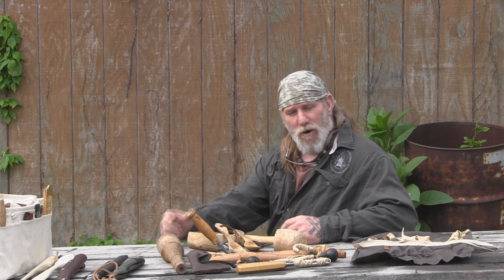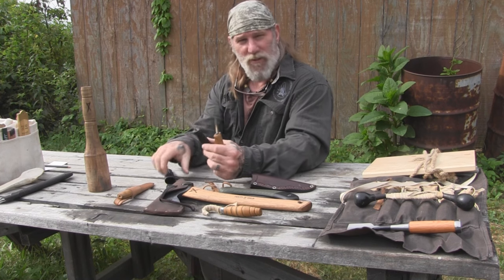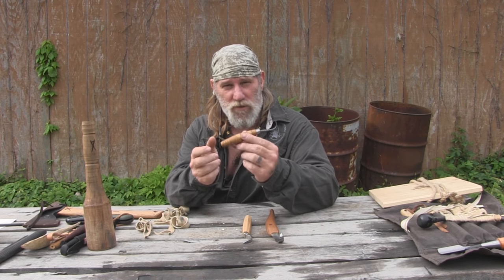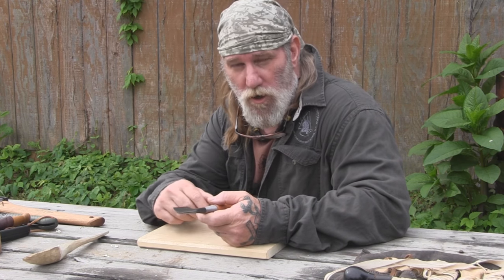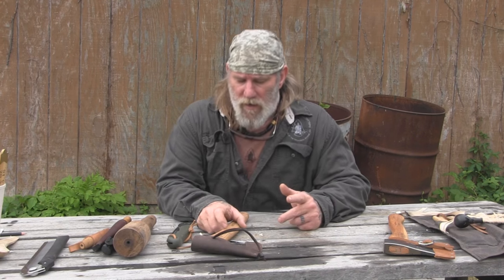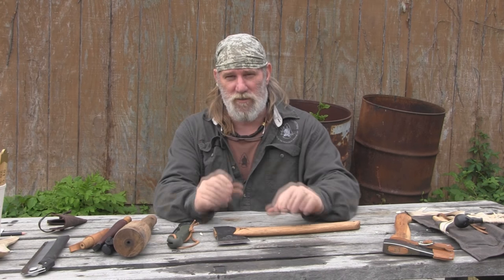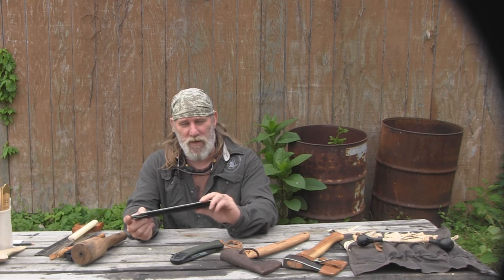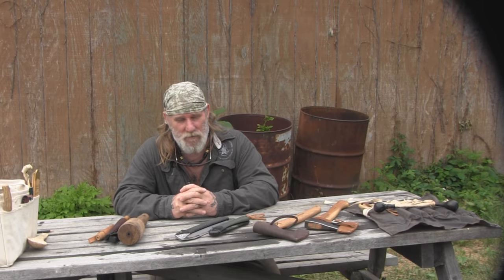Basic Carving Kit